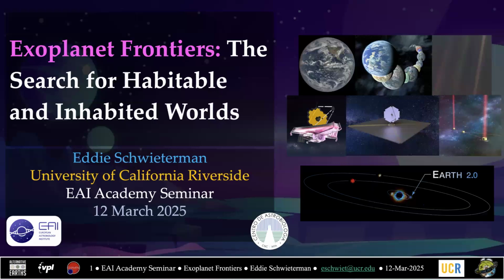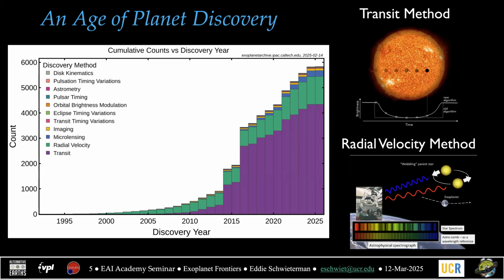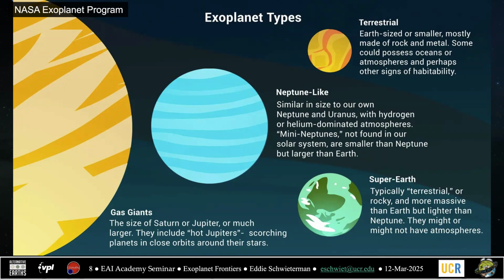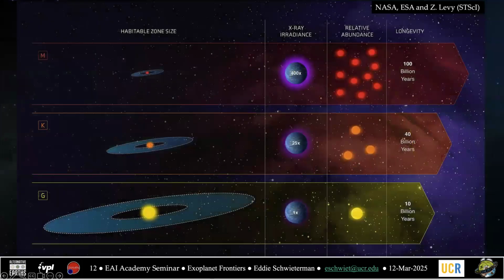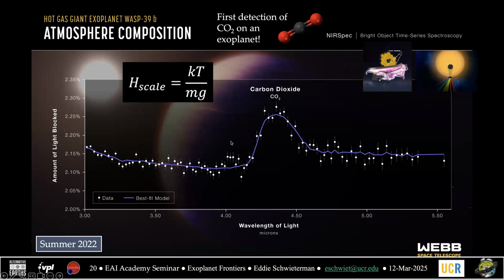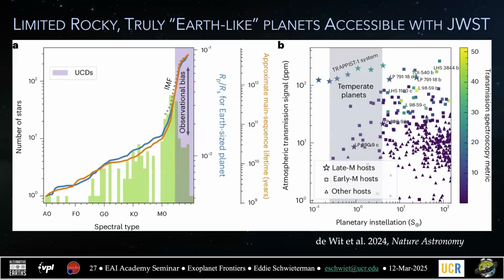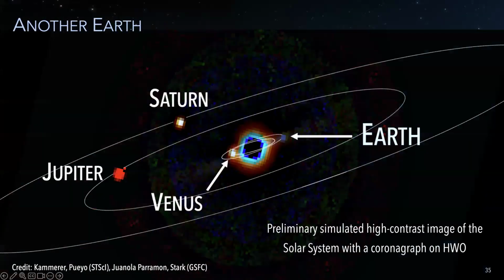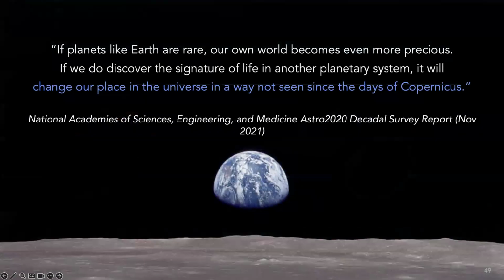Exoplanet Frontiers: The Search for Habitable and Inhabited Worlds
Speaker:  Dr. Edward Schwieterman, University of California at Riverside, USA

Abstract: Astrobiology is the study of the “origin, evolution, distribution, and future of life in the universe.” Our only near-term prospect for quantifying the distribution of life outside of our solar system is through remote spectroscopic characterization of exoplanetary atmospheres. The James Webb Space Telescope (JWST) has recently advanced this cause by offering unprecedented observational data and novel discoveries of photochemical processes in giant planet atmospheres. Suppose some sub-Neptunes maintain habitable environments via the Hycean world paradigm (H2-rich atmospheres over temperate, deep liquid water oceans). In that case, we may be at the precipice of taking our first steps to identify exoplanetary biospheres, though this possibility remains controversial. At the same time, the prospects are somewhat dim for the characterization of truly Earth-like planetary biospheres with JWST, unless we are fortunate with the limited targets available. This talk will review what it takes to identify a habitable and inhabited planet from interstellar distances, how early results from JWST are advancing this objective, and prospects for detecting planetary biosignatures over the near and intermediate-term (i.e., the next 10-20 years). The talk will conclude with a description of NASA’s upcoming Habitable Worlds Observatory (HWO), the first space-based telescope mission specifically designed to search for signs of life on exoplanets.